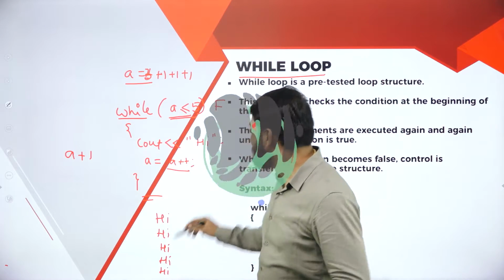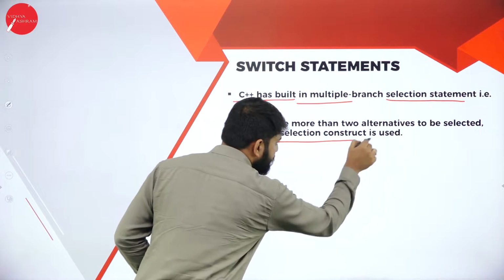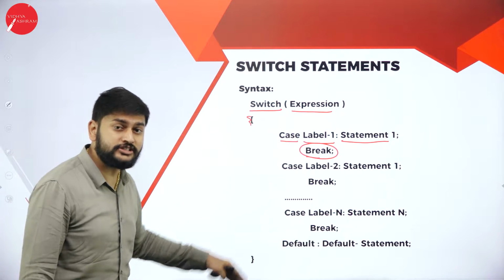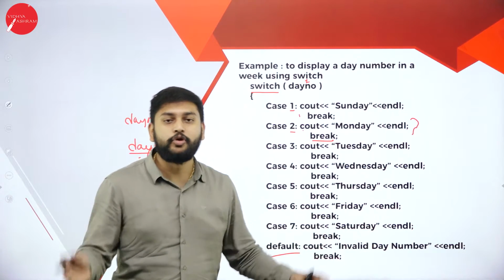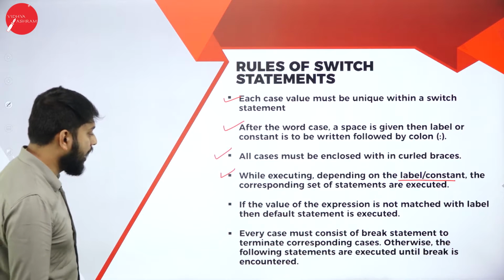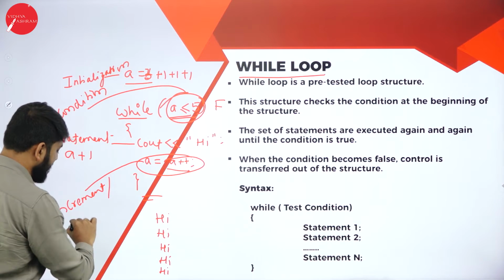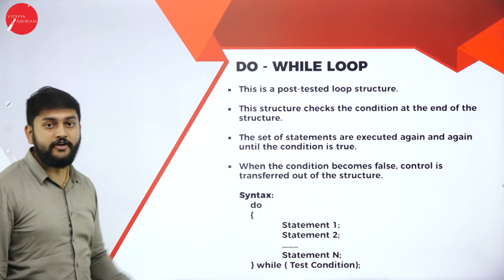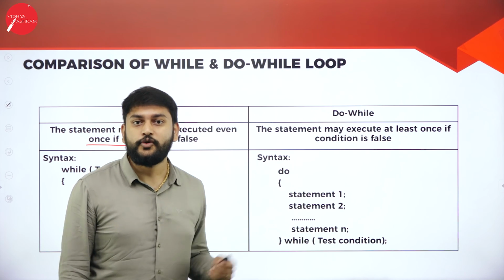DAY 30 | COMPUTER SCIENCE | I PUC | CONTROL STATEMENTS | L2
Class : I PUC
Stream : SCIENCE AND COMMERCE
Subject : COMPUTER SCIENCE
Chapter Name : CONTROL STATEMENTS
Lecture : 2